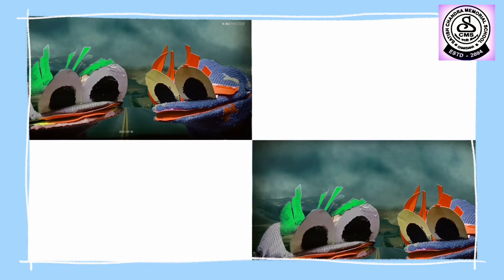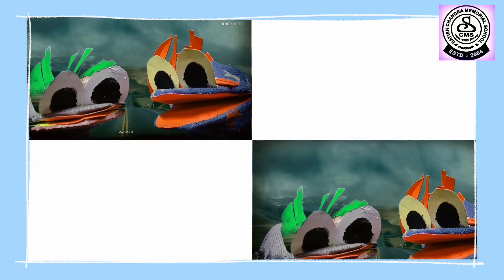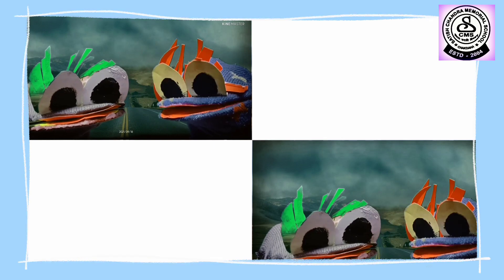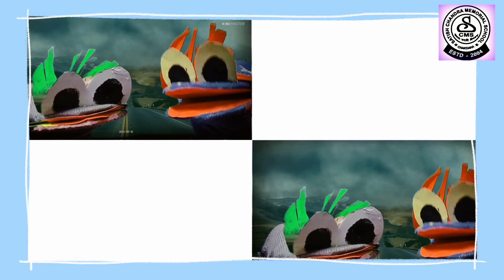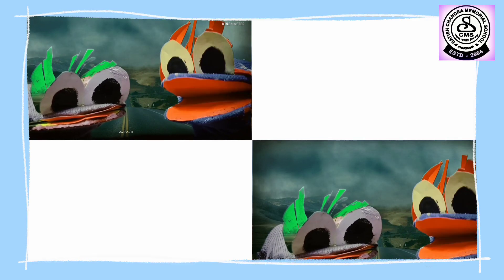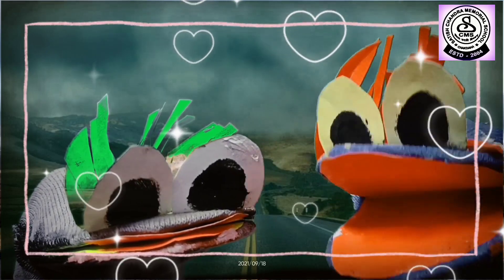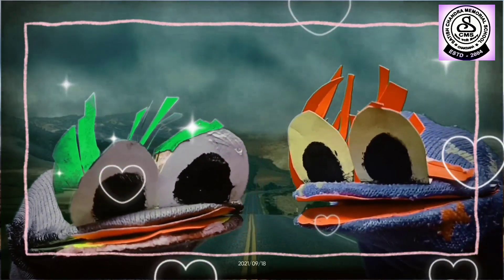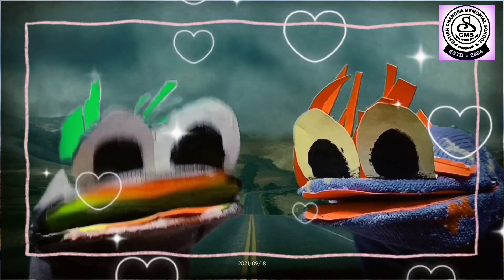Conversation on MY HOME